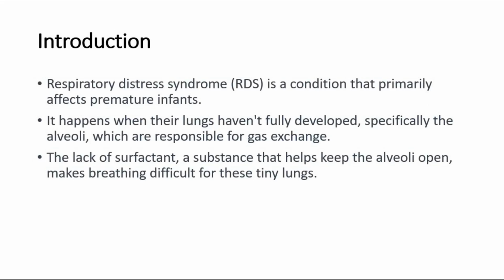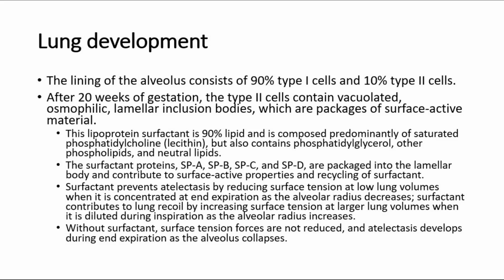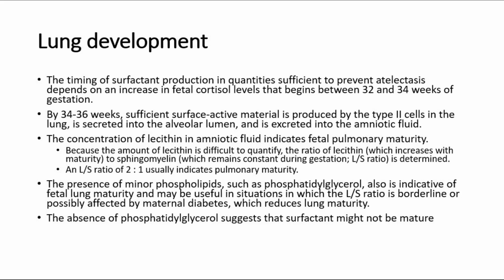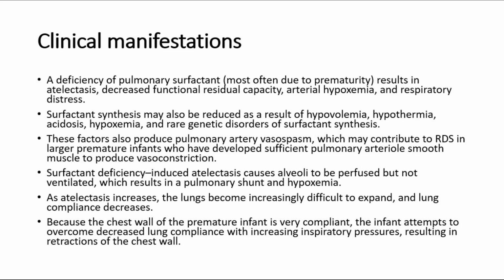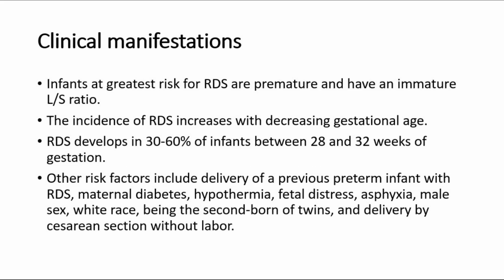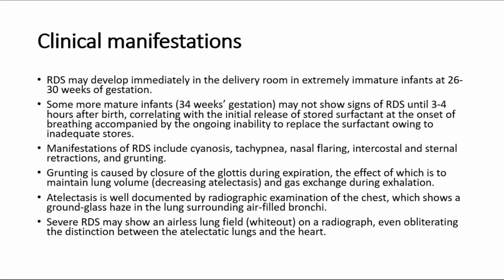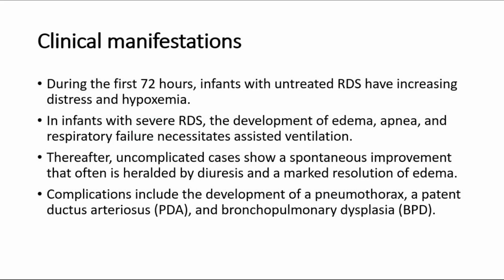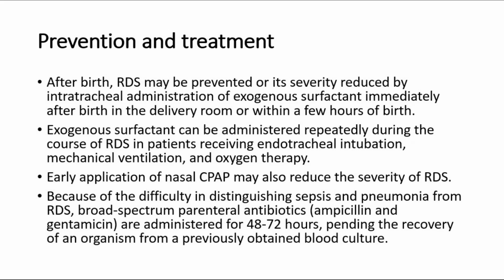Respiratory distress syndrome - pathophysiology, clinical features, prevention, treatment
Respiratory Distress Syndrome (RDS), also known as infant respiratory distress syndrome (IRDS) or hyaline membrane disease, is a condition primarily affecting premature infants. It is characterized by difficulty in breathing due to underdeveloped or insufficient surfactant in the lungs. Surfactant is a substance that helps keep the air sacs in the lungs open, allowing for proper oxygenation.

Key features of Respiratory Distress Syndrome include:

1. **Prematurity:** RDS is most commonly seen in premature infants, especially those born before 28 weeks of gestation. Surfactant production typically begins in the third trimester of pregnancy, and premature babies may not have enough of it.

2. **Symptoms:** Infants with RDS may exhibit signs of respiratory distress shortly after birth. Symptoms include rapid and shallow breathing, flaring nostrils, retractions (visible sinking of the chest between the ribs or under the ribcage), and a bluish tint to the skin (cyanosis) due to inadequate oxygen levels.

3. **Diagnosis:** Diagnosis is often based on clinical signs and a chest X-ray that reveals a "ground glass" appearance, indicating a lack of air in the lungs and the presence of a hyaline membrane.

4. **Treatment:** The primary treatment for RDS is supportive care. Infants may require supplemental oxygen and mechanical ventilation to help them breathe. Exogenous surfactant can also be administered to improve lung function.

5. **Complications:** Premature infants with RDS are at risk of developing complications such as bronchopulmonary dysplasia (BPD), a chronic lung disease, as well as intraventricular hemorrhage (IVH) and other issues related to prematurity.

6. **Prevention:** The best prevention for RDS is to avoid premature birth. In cases where premature birth is anticipated, administering corticosteroids to the mother before delivery can help accelerate lung maturation in the fetus and reduce the risk of RDS.

RDS is a serious condition that requires prompt medical attention, and the prognosis can vary depending on the severity of the disease and the overall health of the infant. Advances in neonatal care, including surfactant replacement therapy and improved respiratory support techniques, have significantly improved the outcomes for infants with RDS.